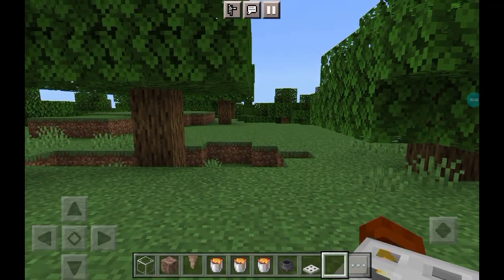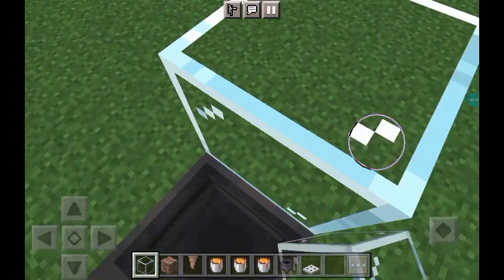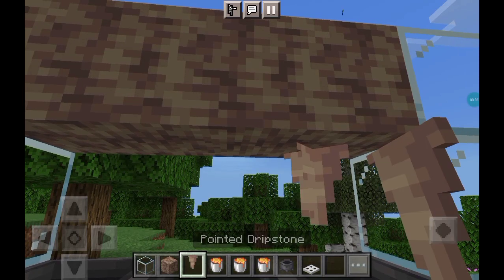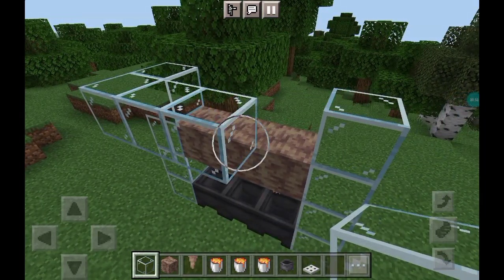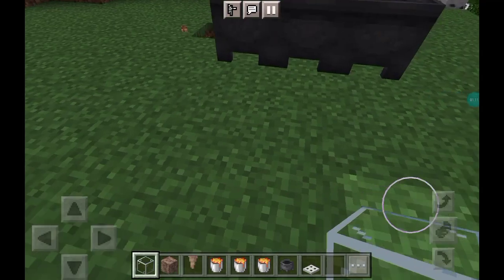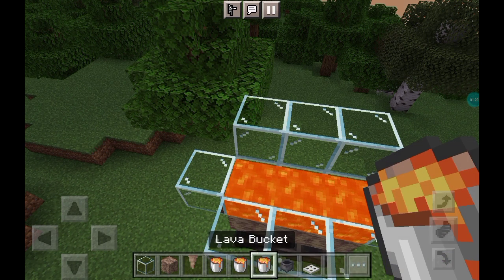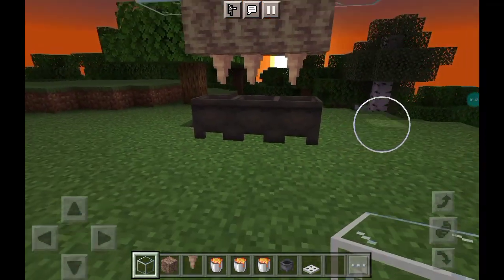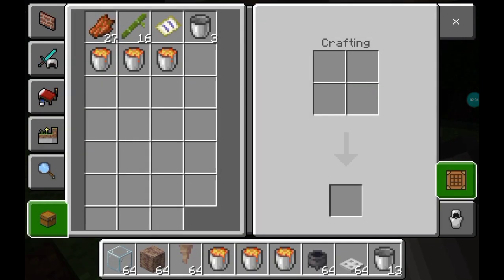Easy Infinite Lava Source Farm In Minecraft